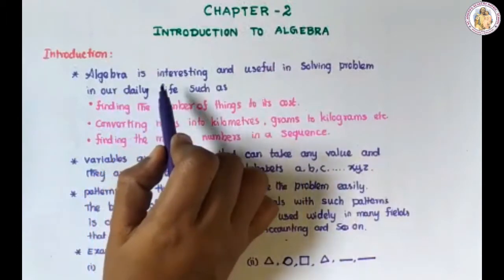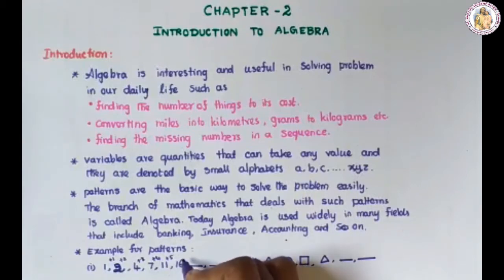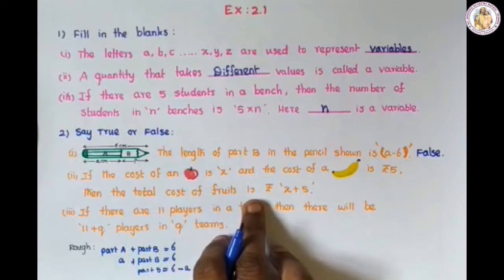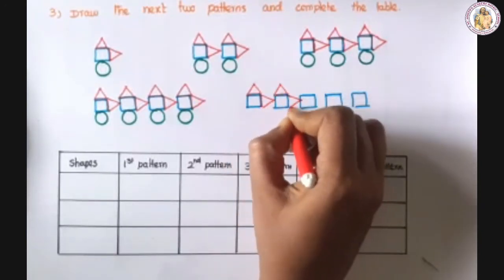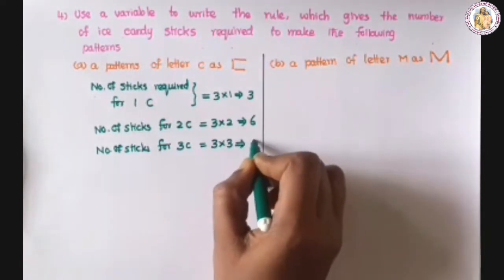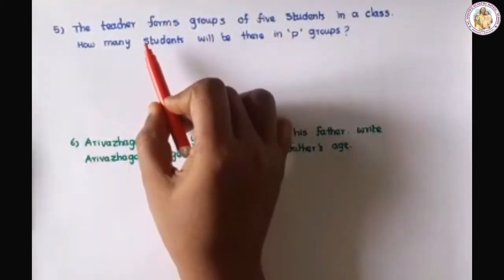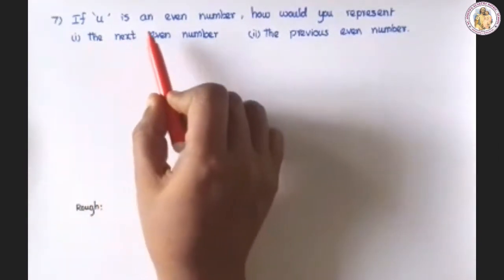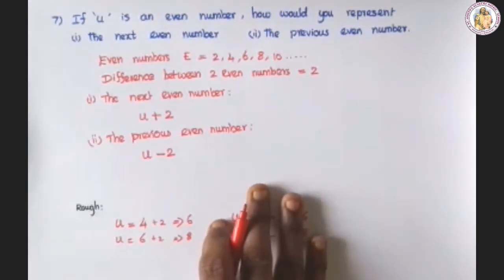MATHEMATICS STD 6 | ALGEBRA | CHAPTER - 2 | EXERCISE - 2.1